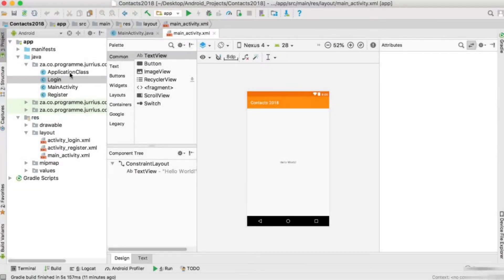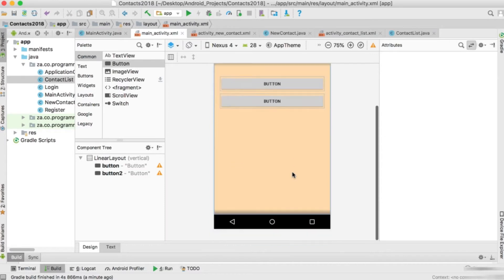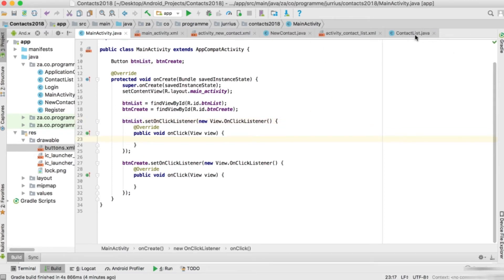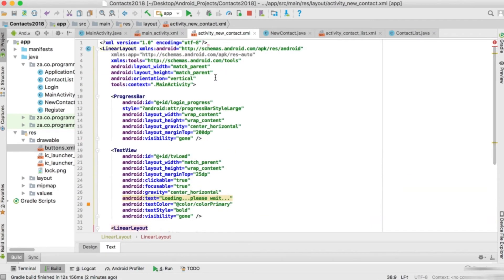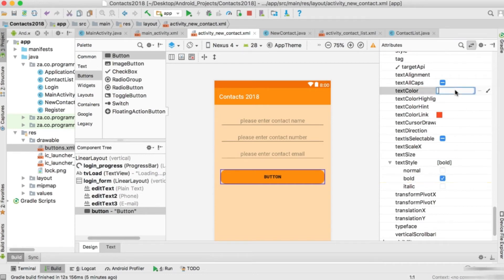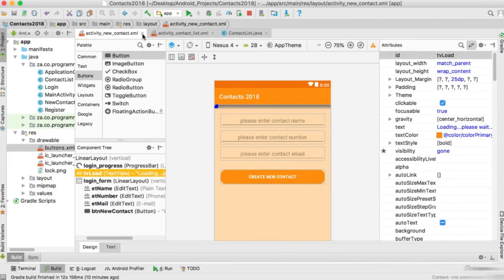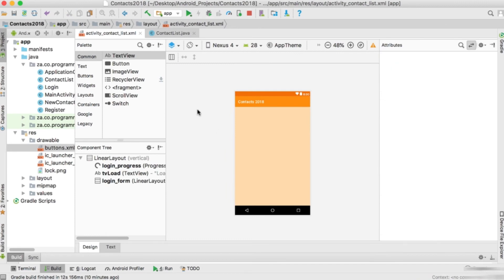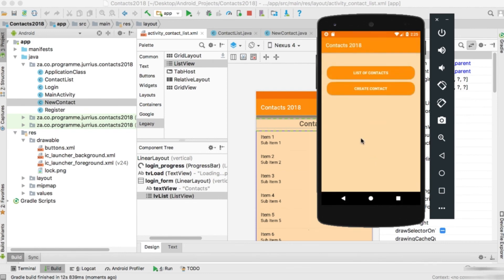Designing layout for new contact and contact list in android studio contact app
Mobile app development is the act or process by which a mobile app is developed for mobile devices, such as personal digital assistants, enterprise digital assistants or mobile phones. These applications can be pre-installed on phones during manufacturing platforms, or delivered as web applications using server-side or client-side processing (e.g., JavaScript) to provide an "application-like" experience within a Web browser. Application software developers also must consider a long array of screen sizes, hardware specifications, and configurations because of intense competition in mobile software and changes within each of the platforms. Mobile app development has been steadily growing, in revenues and jobs created. A 2013 analyst report estimates there are 529,000 direct app economy jobs within the EU then 28 members (including the UK), 60 percent of which are mobile app developers.
As part of the development process, mobile user interface (UI) design is also essential in the creation of mobile apps. Mobile UI considers constraints, contexts, screen, input, and mobility as outlines for design. The user is often the focus of interaction with their device, and the interface entails components of both hardware and software. User input allows for the users to manipulate a system, and device's output allows the system to indicate the effects of the users' manipulation. Mobile UI design constraints include limited attention and form factors, such as a mobile device's screen size for a user's hand(s). Mobile UI contexts signal cues from user activity, such as location and scheduling that can be shown from user interactions within a mobile app. Overall, mobile UI design's goal is mainly for an understandable, user-friendly interface. The UI of mobile apps should: consider users' limited attention, minimize keystrokes, and be task-oriented with a minimum set of functions. This functionality is supported by mobile enterprise application platforms or integrated development environments (IDEs).
Mobile UIs, or front-ends, rely on mobile back-ends to support access to enterprise systems. The mobile back-end facilitates data routing, security, authentication, authorization, working off-line, and service orchestration. This functionality is supported by a mix of middleware components including mobile app server, mobile backend as a service (MBaaS), and service-oriented architecture (SOA) infrastructure.
Mobile app development is becoming more critical for many businesses with more than 3 billion people worldwide using smartphones, more than 1.5 billion using tablets as of 2019. Users, on average, spend 90 percent of their mobile time in apps and there are more than 700 million apps downloads from various app stores